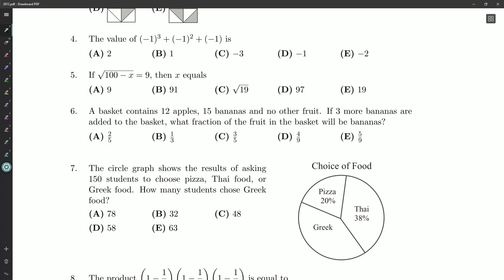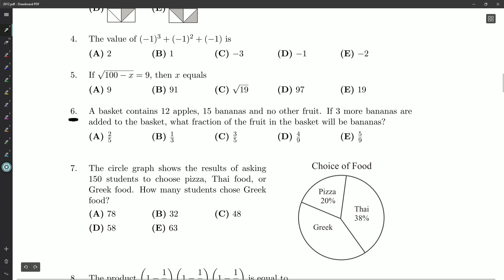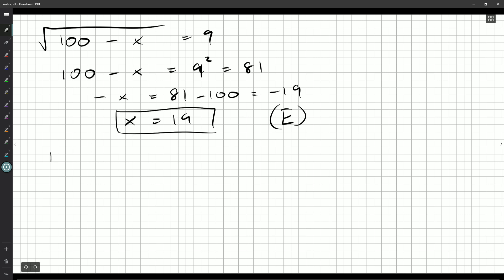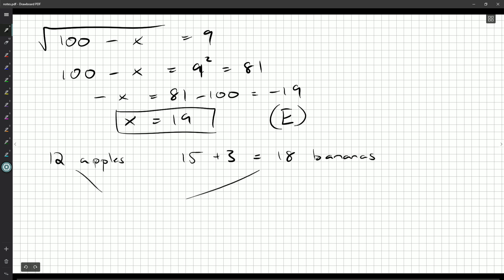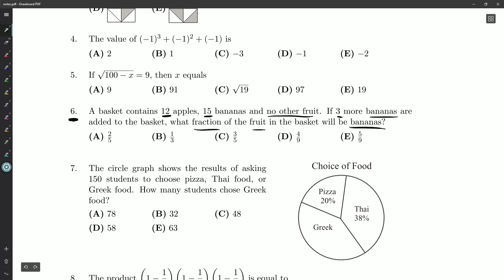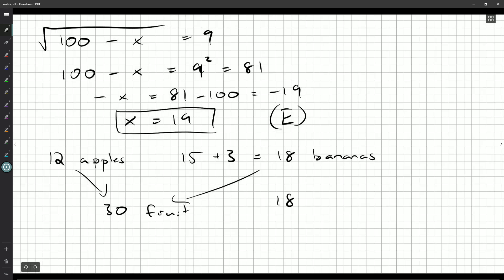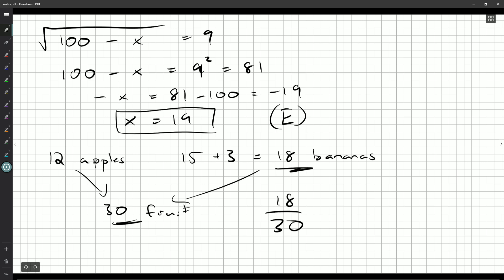Cayley 2012 6